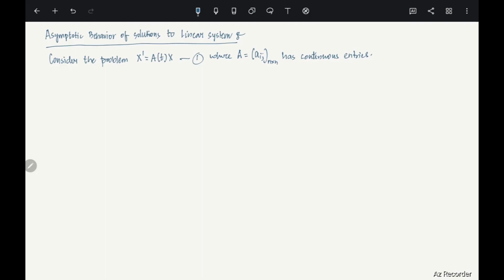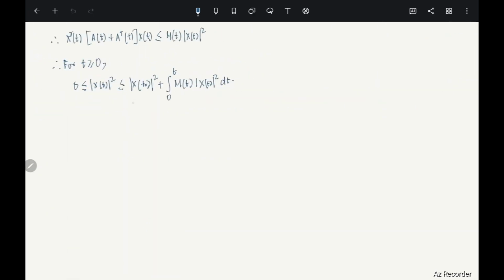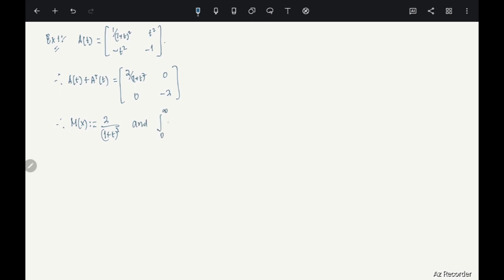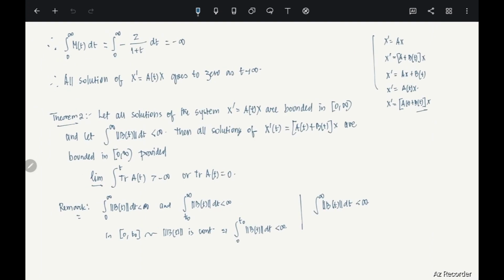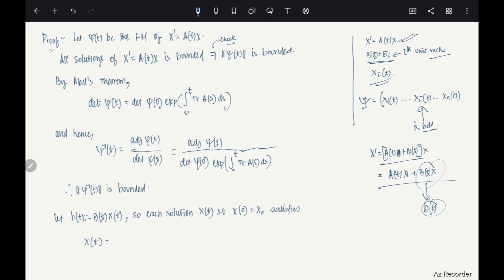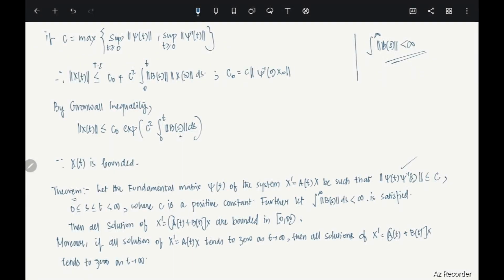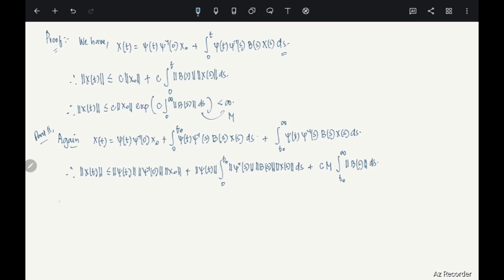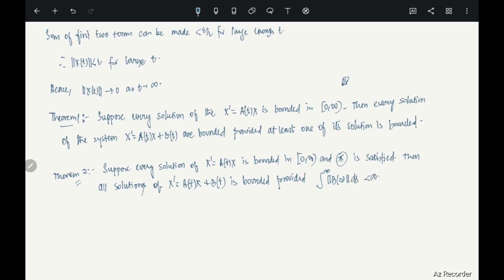Asymptotic Behavior of Linear Systems III